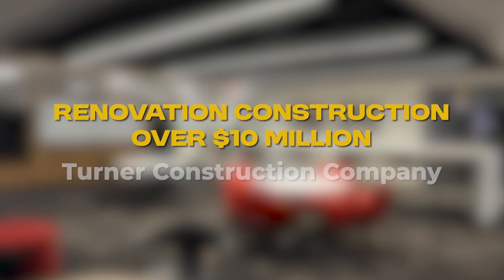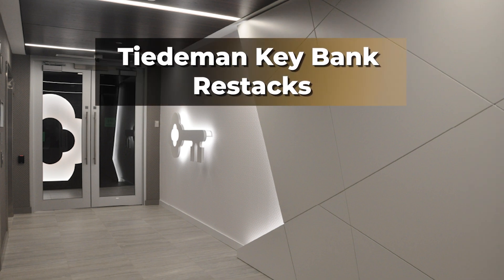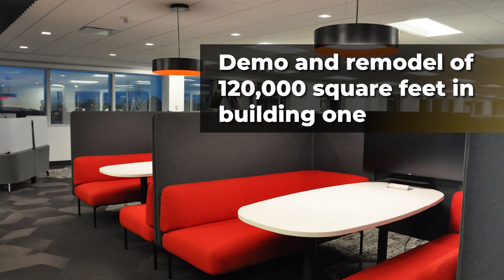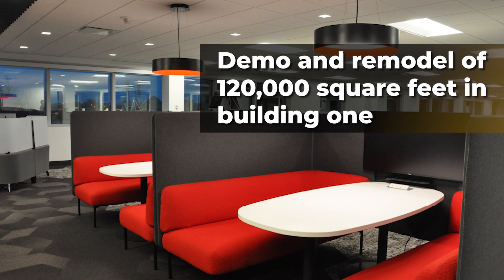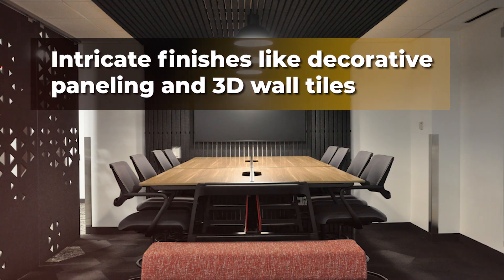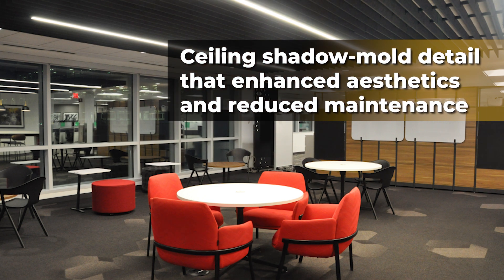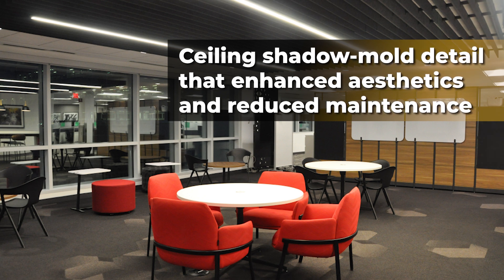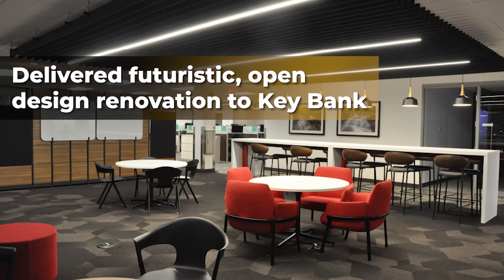Building Excellence Award - Renovation Construction Over $10 Million | Turner Construction Co